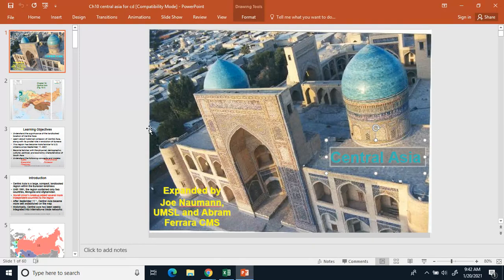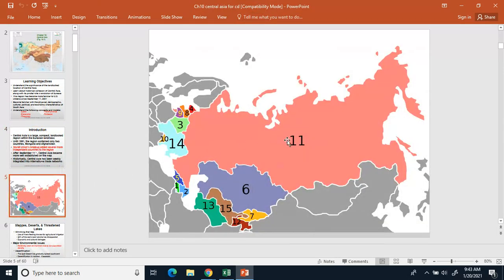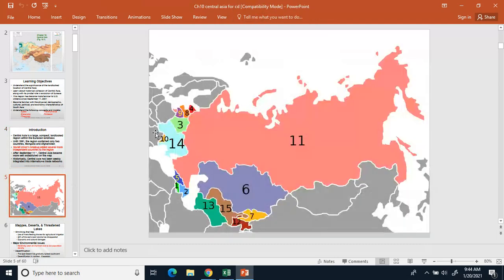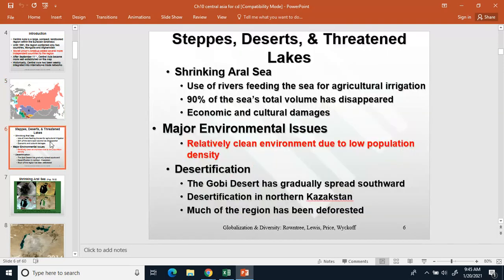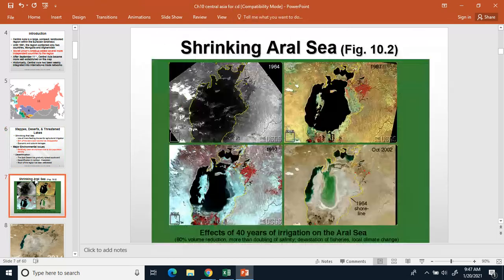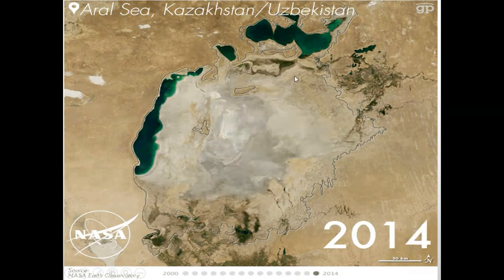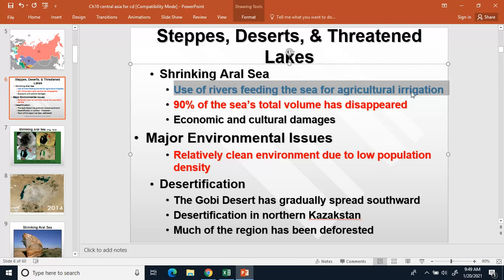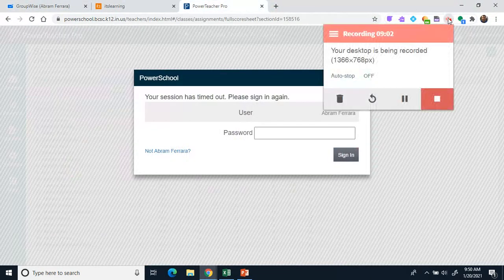Central Asia Part 1